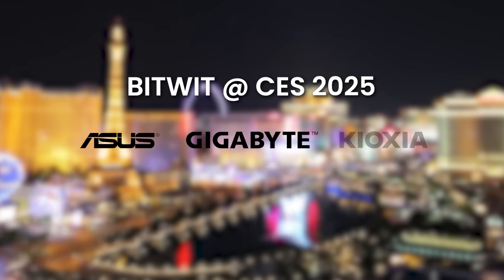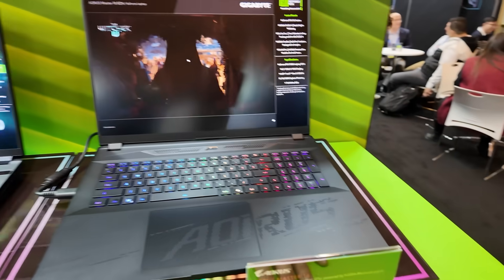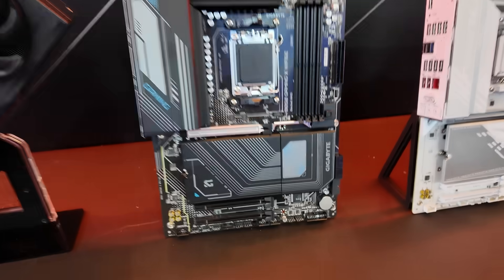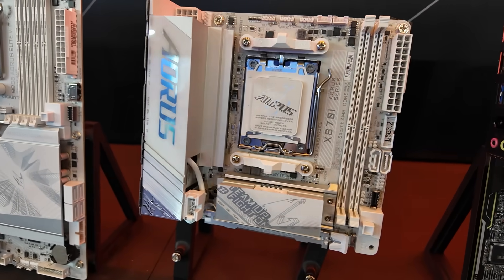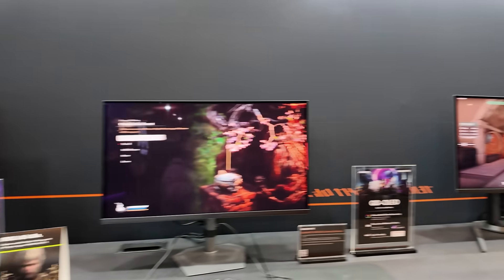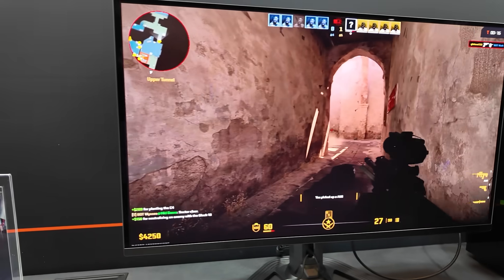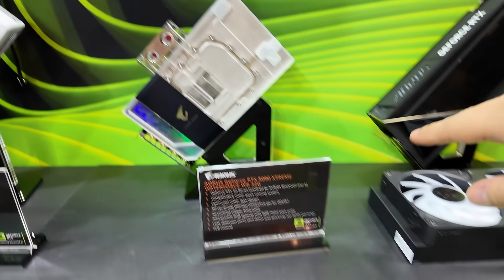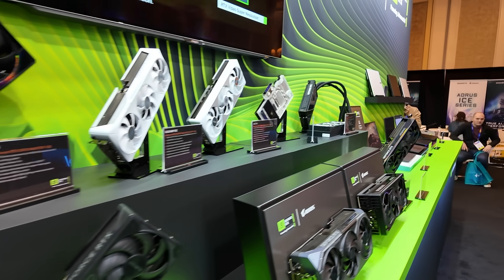The GPU She Tells You Not To Worry About | Gigabyte @ CES 2025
00:00 Dual System AI Processing
01:22 Wild RTX 5000 Laptops
02:33 AMD *B850* Motherboards
04:29 Radeon 9070 XT!
05:48 Latest OLED Monitors
07:31 LOTS of RTX 5000 GPUs!